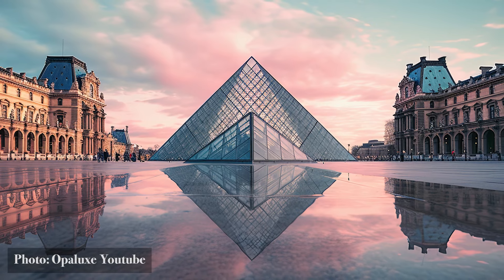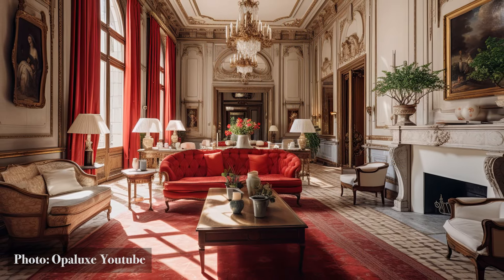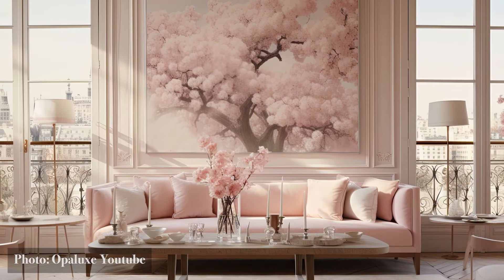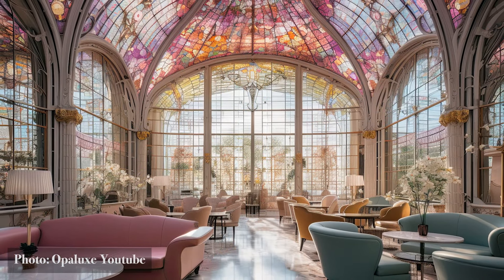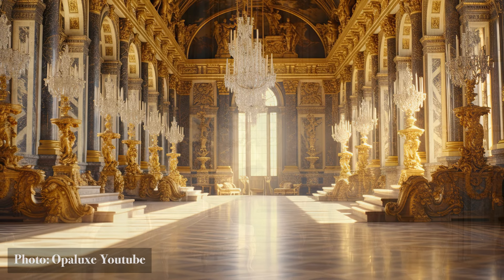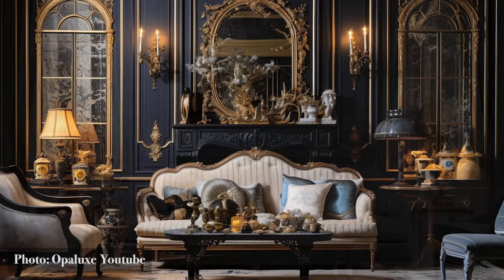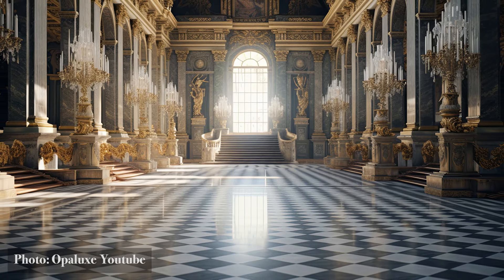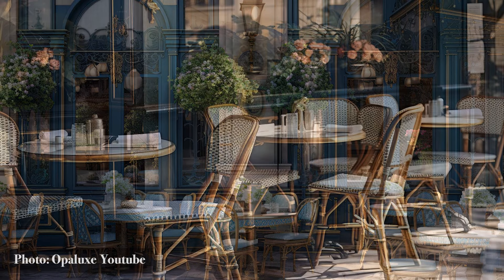Elevate Your Space, Mastering Modern Parisian Interior Design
Modern Parisian Interior Design is not just a style; it's a lifestyle. In this comprehensive guide, we'll explore the essential elements that make this design so sought-after. From selecting the perfect color palette to choosing the right furniture, you'll learn how to infuse your space with that unique Parisian charm. We'll also delve into the essence of Parisian interior design, understanding its evolution and how it has influenced modern homes. Plus, get tips on how to recreate these elegant, timeless looks in your own home. By the end of this video, you'll be equipped with all the inspiration you need to elevate your space into a true masterpiece of modern Parisian style.

00:00 - Intro
02:37 - The Parisian Palette
05:48 - French Finesse In Furniture
09:16 - The Opulence of Luxurious Textiles
12:25 - Ornate Touches for Elegance
15:43 - A Tribute to Art & Culture
18:40 - Embrace Versailles Splendor
21:26 - Parisian Lifestyle Statements
24:33 - Timeless Elegance and Sophistication of The City of Light